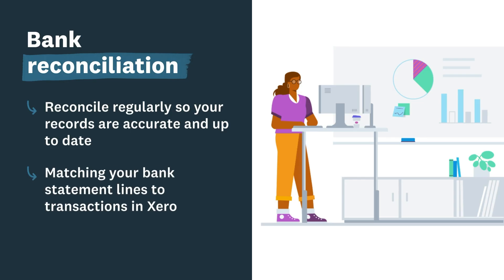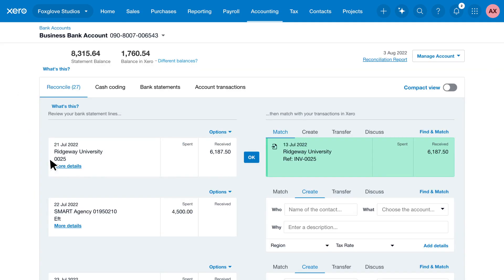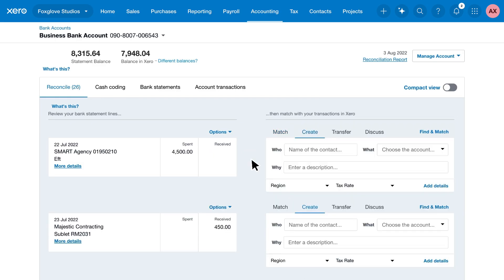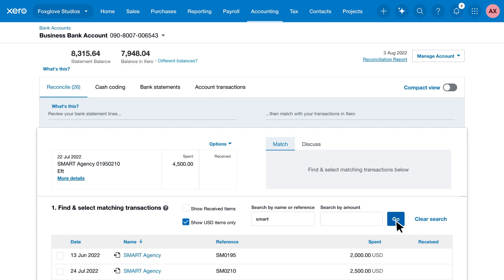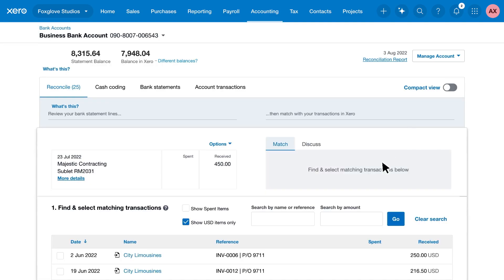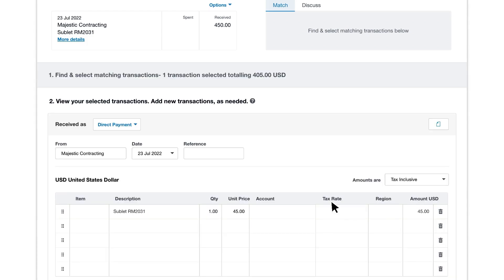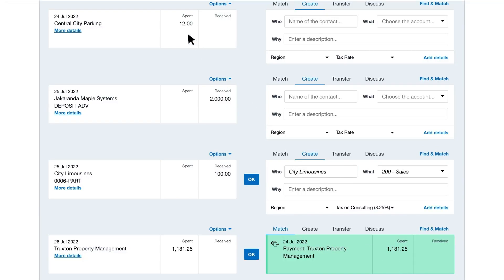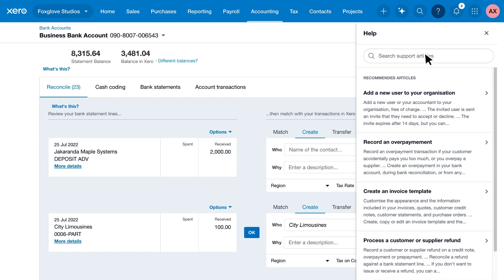Starting out with bank reconciliation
Learn to reconcile bank accounts in Xero for accurate, up-to-date records. Match transactions, handle common scenarios, and ensure everything aligns with your bank statement.

Looking for Xero reviews? Watch Xero customer stories:    • Customer Stories